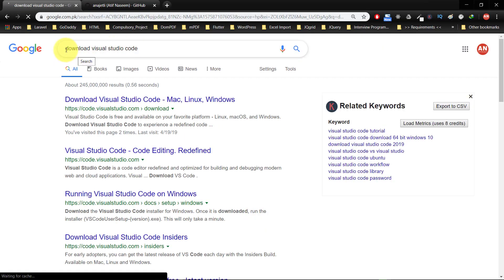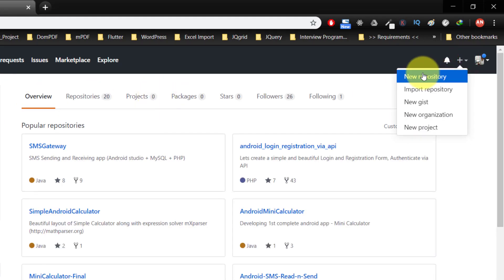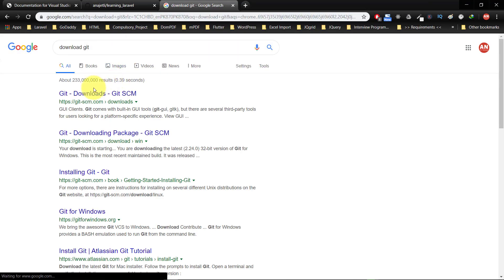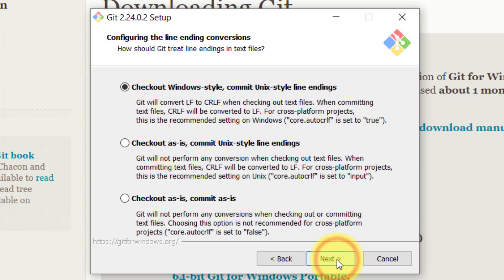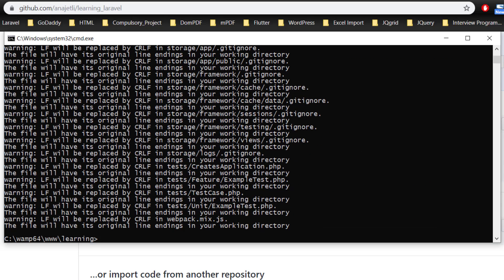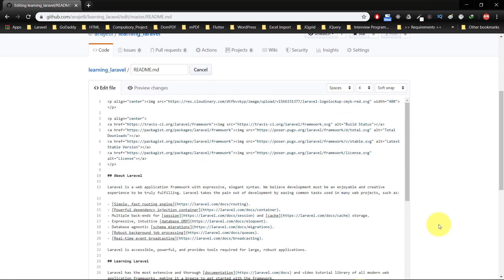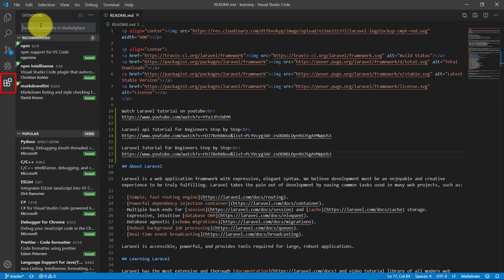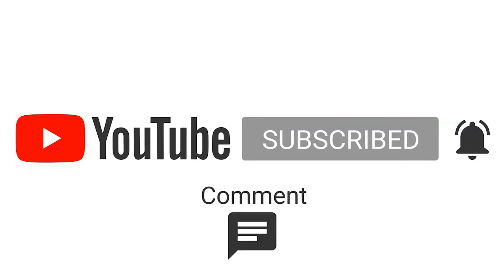Setup up Laravel Project With Git | Git Workflow With Laravel Project | 02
In this tutorial I will use Git with Laravel and manage our code on Github website.